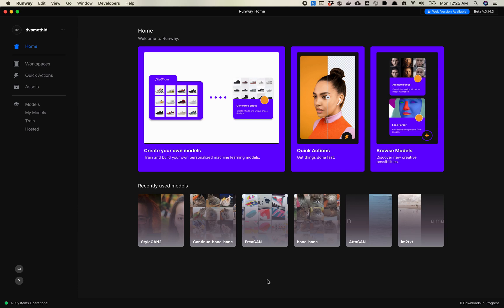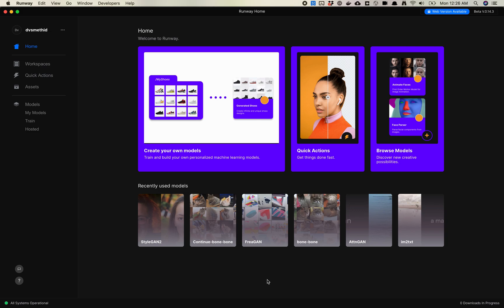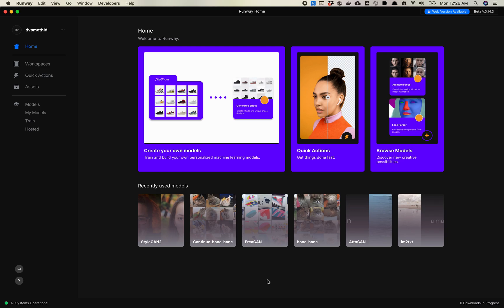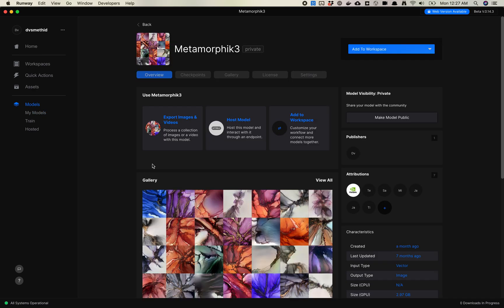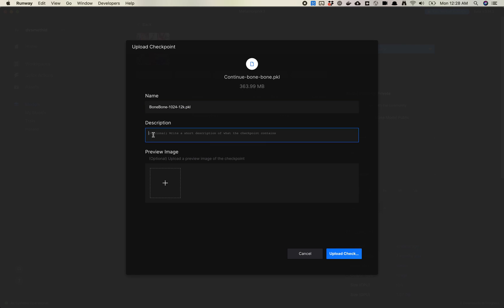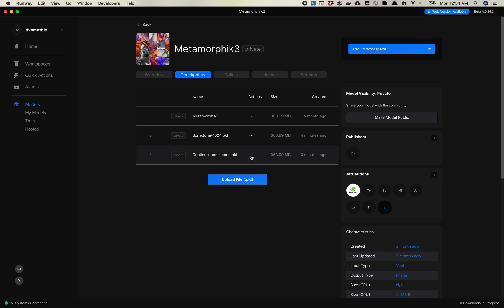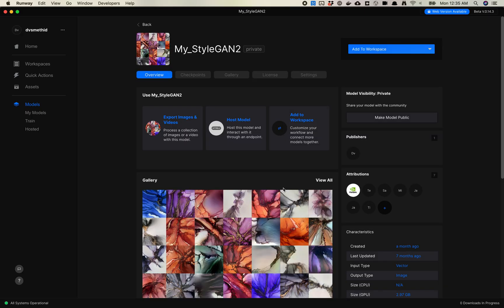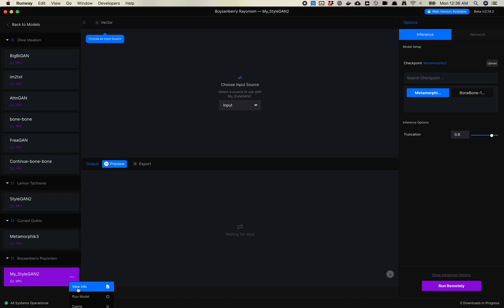Import a StyleGAN2 .pkl File into Runway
In this video I’ll show you how to import a StyleGAN2 .pkl file you might have trained  elsewhere into Runway using a cool little trick with trained models in Runway.